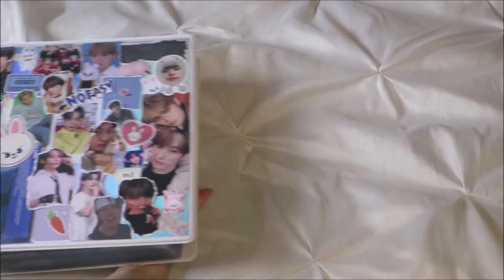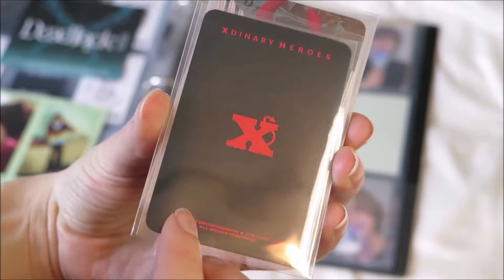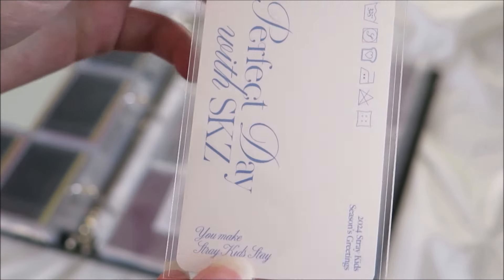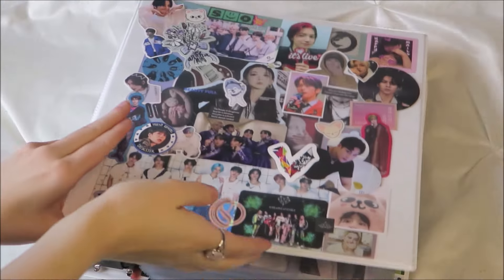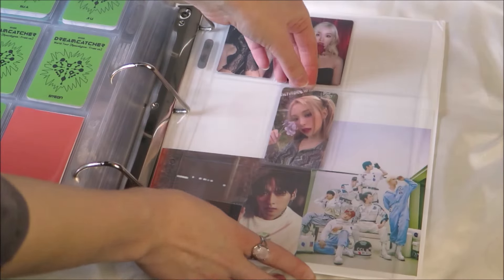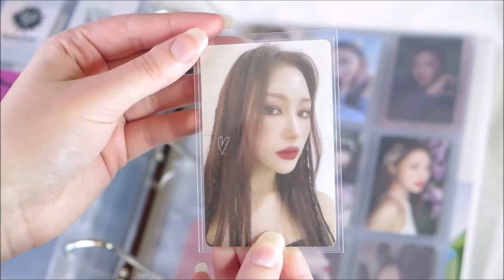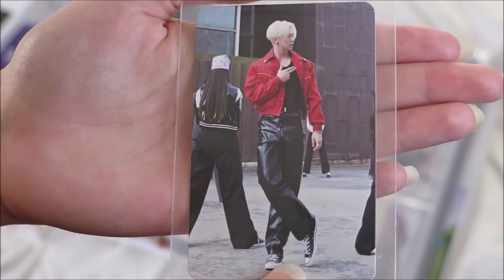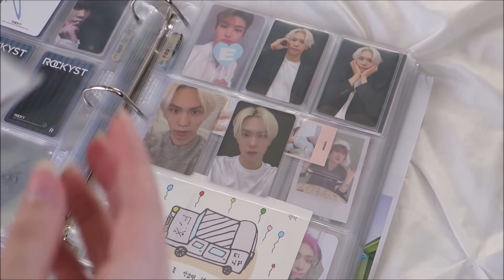✬ storing kpop photocards (stray kids, ateez, dreamcatcher, monsta x, rocky) ep. 4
any type of supportive comments or donations are greatly appreciated. much more than you could ever imagine 🐰💞🐿️

✬ storing kpop photocards in my binder (stray kids, ateez, dreamcatcher, monsta x, rocky) ep. 4
first time using mu voice 🙈
intro 00:00
lee know 0:08
xdinary heroes 0:30
ateez 4:43
dreamcatcher 5:11
monsta x 8:23
rocky 8:54